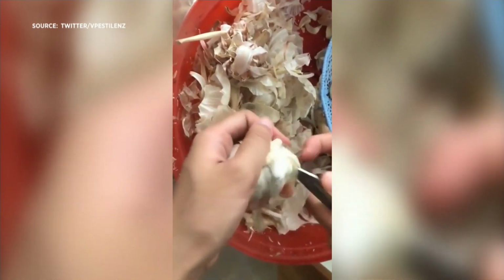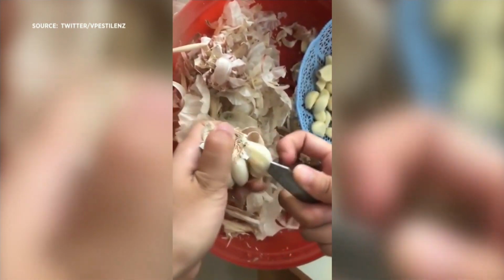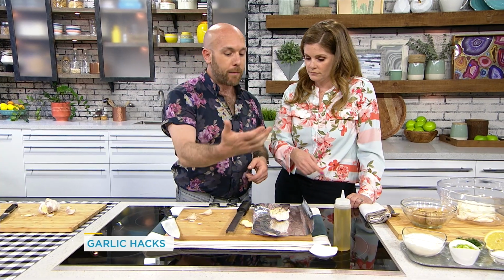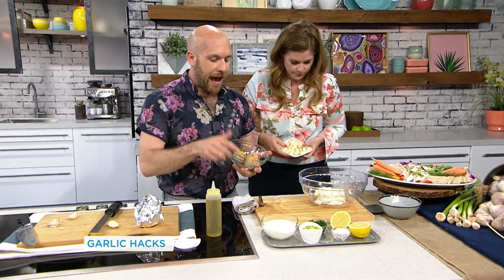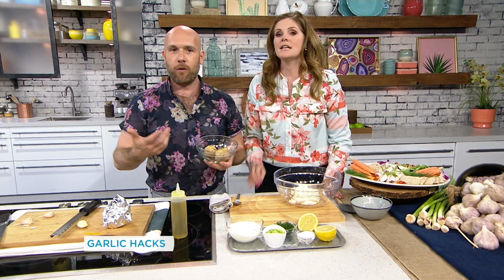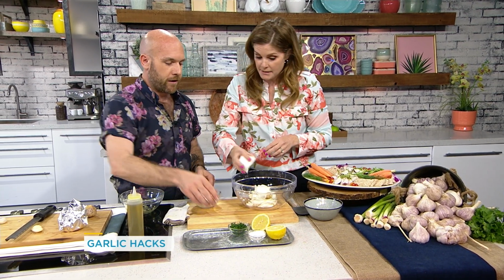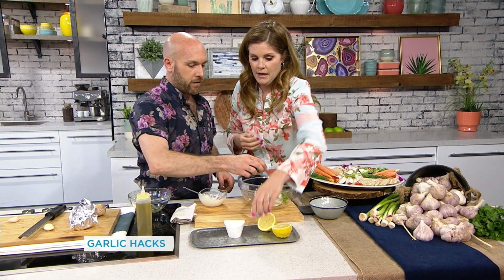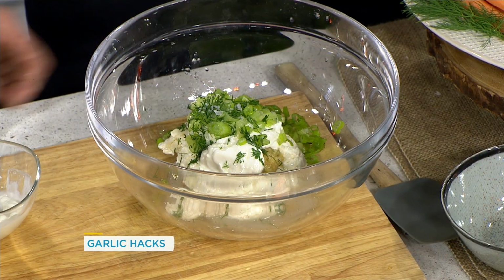We tried that viral garlic peeling hack so you don't have to | Your Morning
Can you peel a whole garlic in 25 seconds? Probably not, but roasting it helps make an easy and yummy dip.